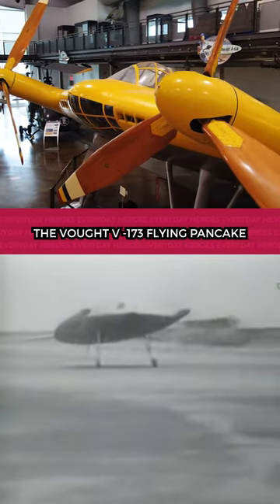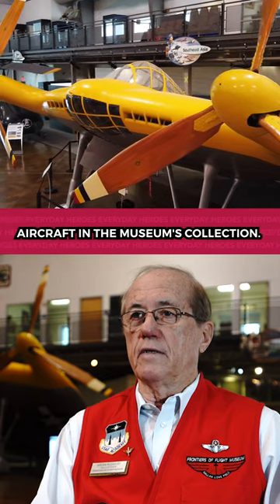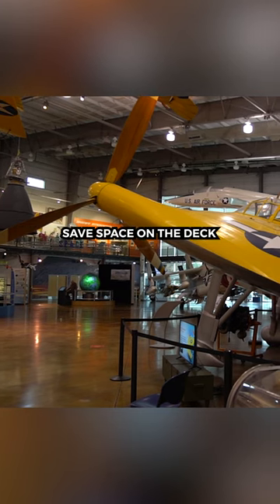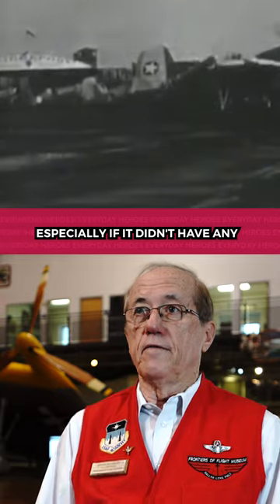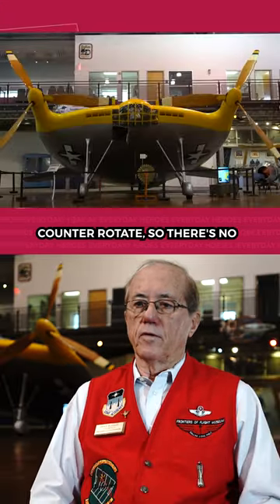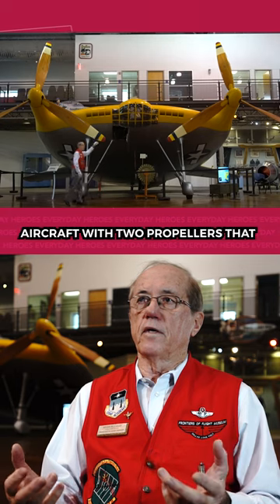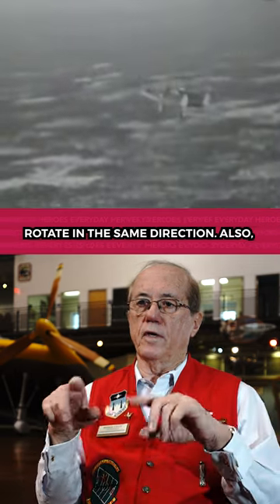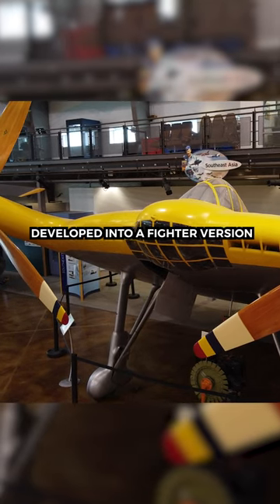Check out the Vaught V-173 Flying pancake, an extremely unusual aircraft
Today in the Vault, we look at the Vaught V-173 Flying pancake.